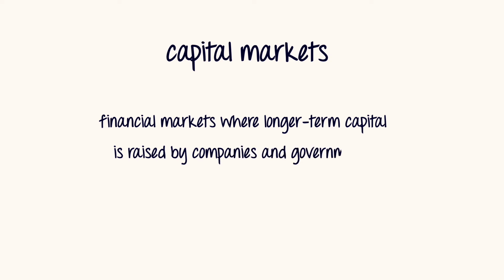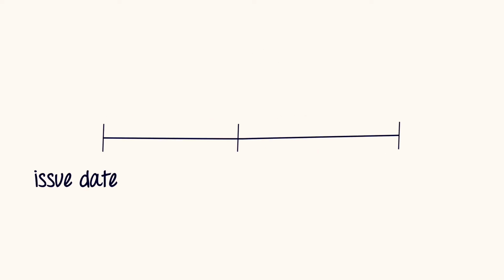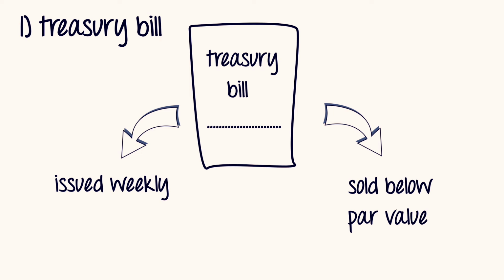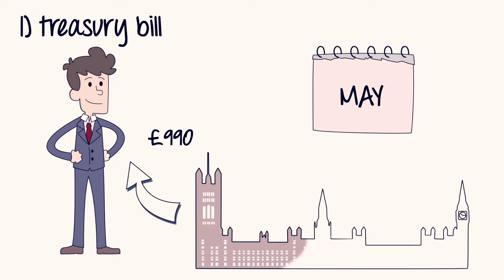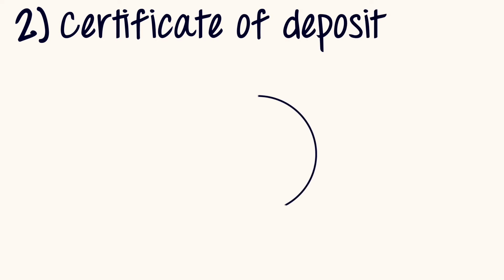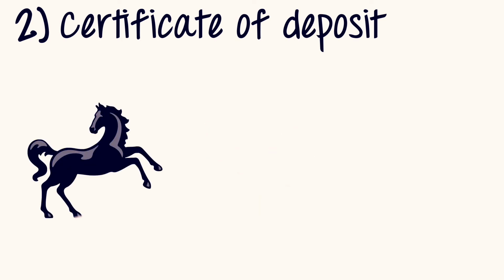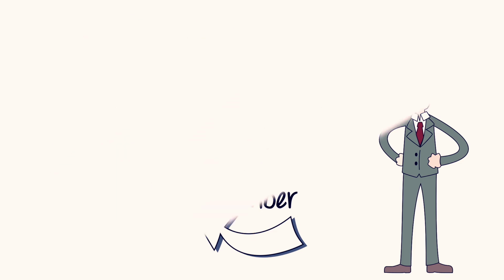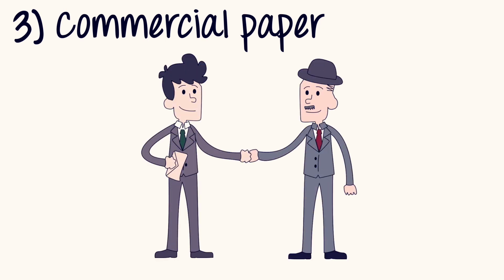what is money market ?